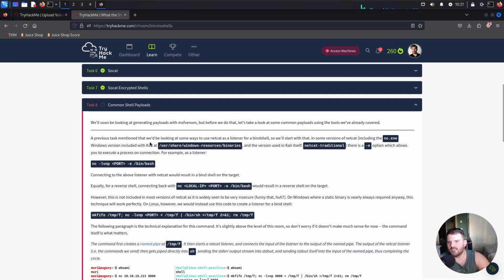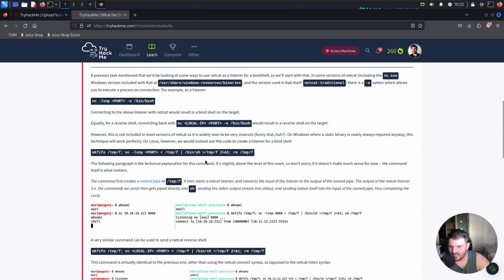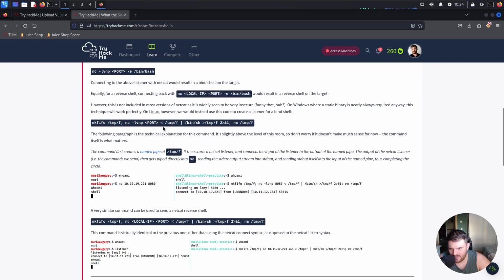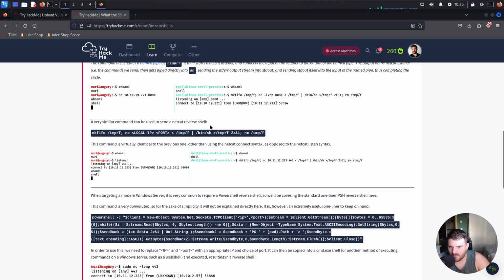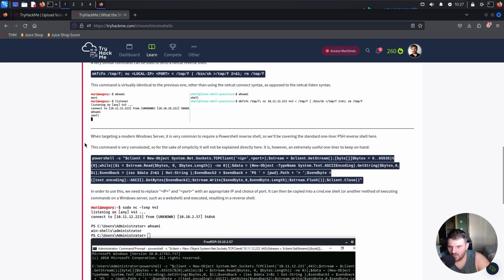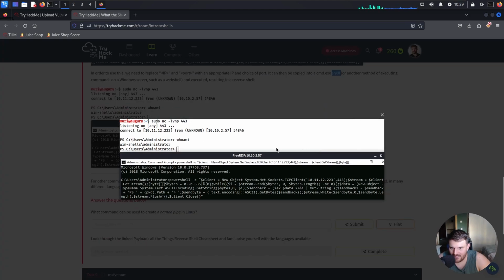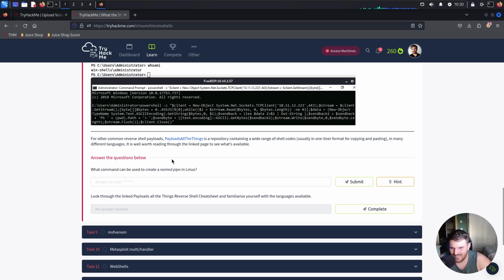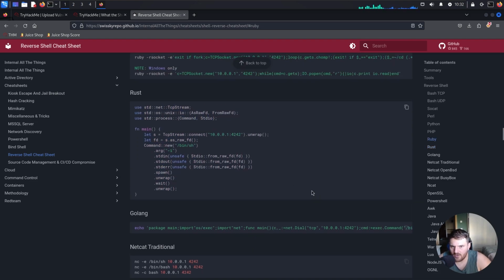Common Shell Payloads - Pre-Requisite: What the Shell? #8